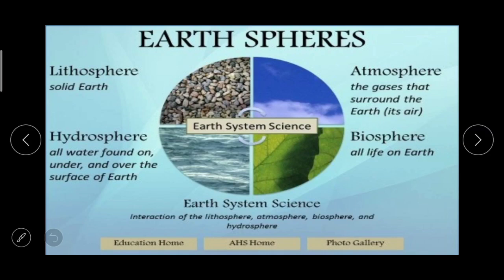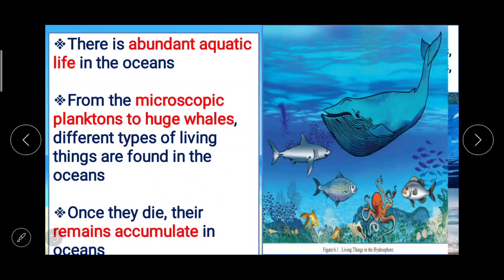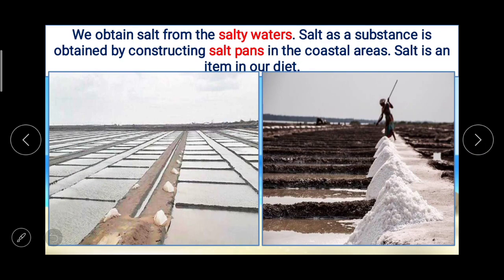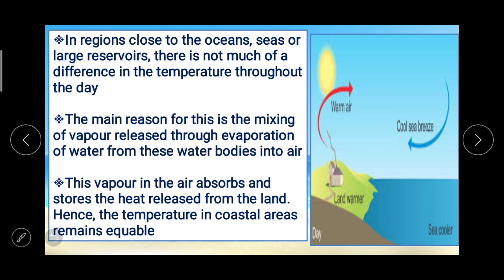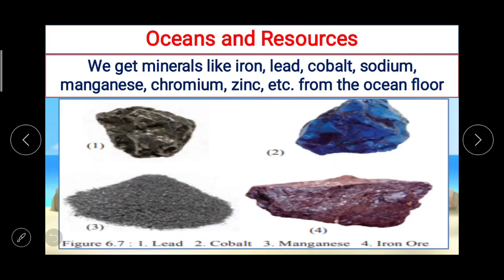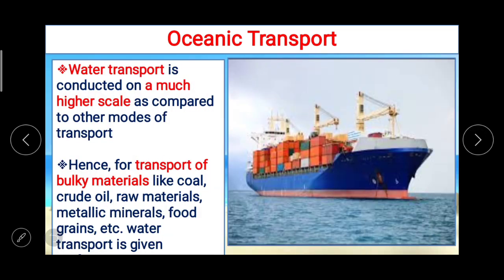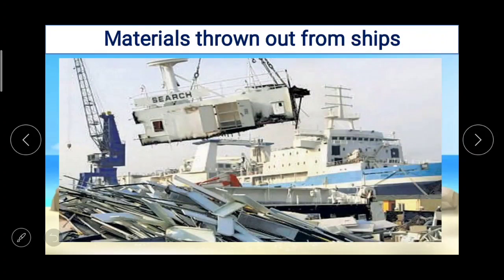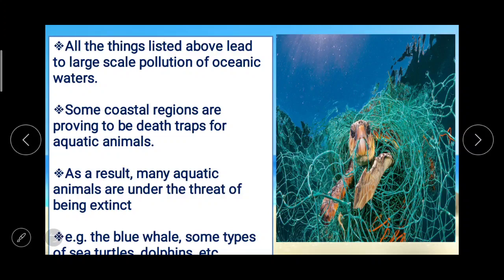Class 6 Geography L 6 Importance of Oceans By Gangadhar Solanke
Q 1. Write the answers.
a) Which items does man get from the oceans?
b) Why is it economic to carry out transport by waterways?
c) Which continents are located along the coast of the Pacific Ocean?